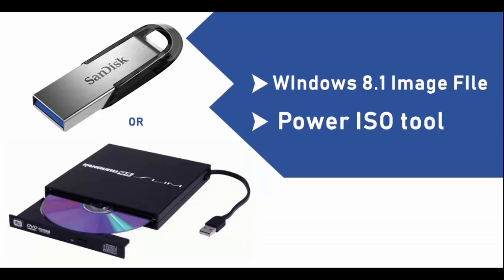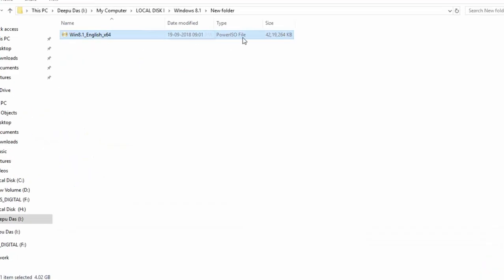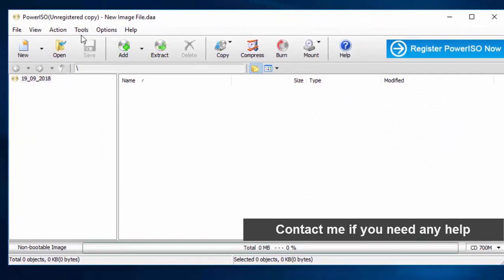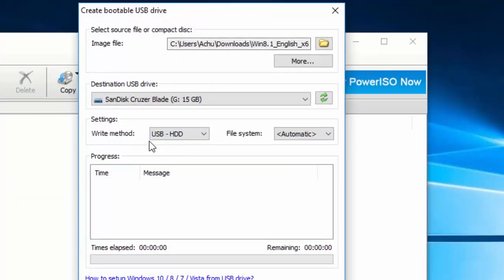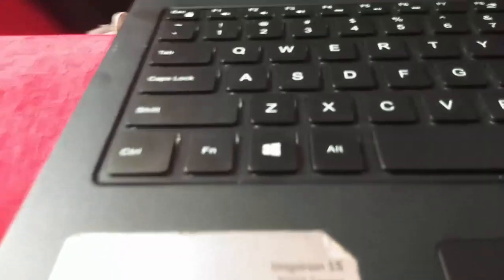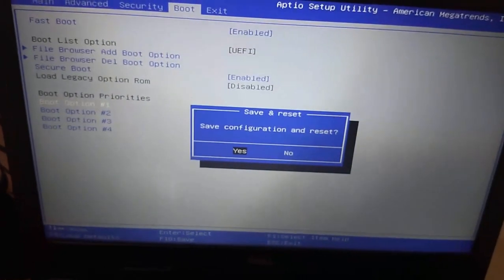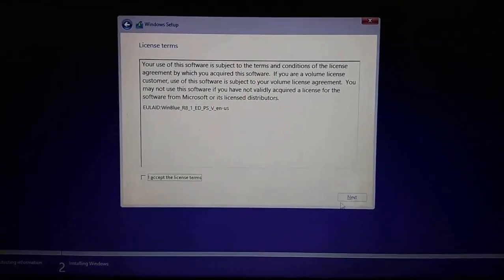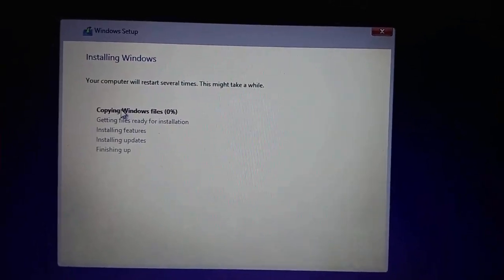How to Install Windows OS on any computer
Installing Windows 8.1 on Computer, How to Install Windows 8.1 on laptop or desktop. Installing fresh copy of Windows 8.1, Easy and step by step guide to Install windows 8.1 professional English version. How to Install Windows OS on any computer

The video obeys the YouTube Community Guidelines and NO copyright content is present in this video.